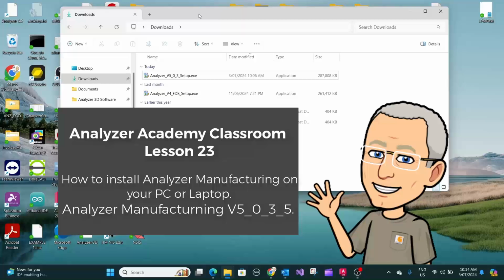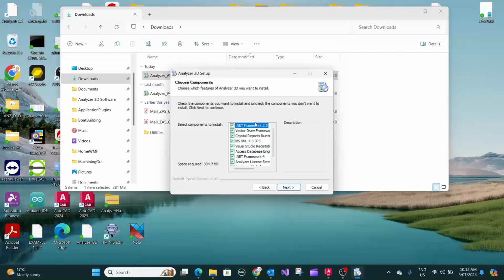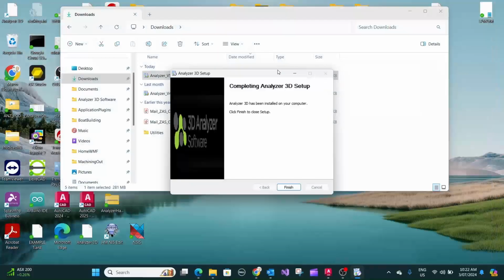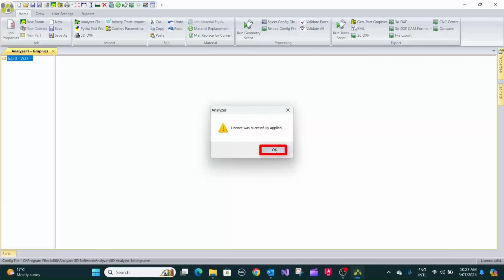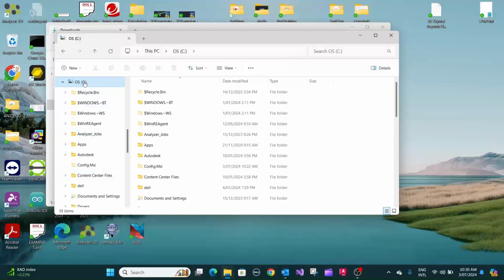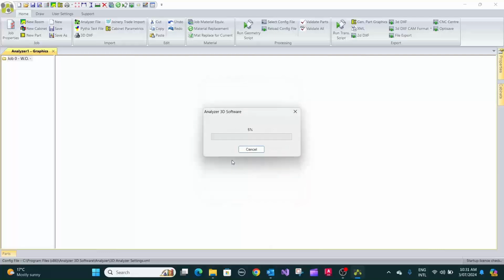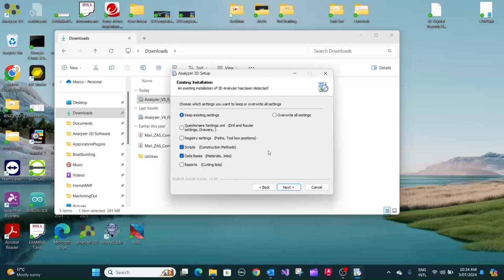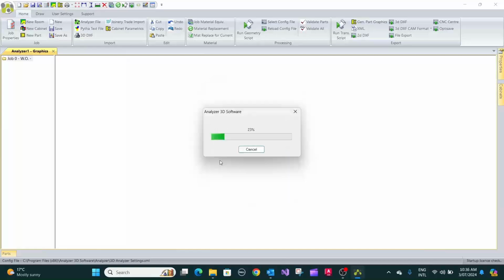Your Guide to a Smooth Analyzer Manufacturing Installation - Lesson 23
This video provides a comprehensive guide on how to install Analyzer Manufacturing on your PC or laptop. We'll walk you through the entire process, from downloading the installer to activating your license. We'll also cover troubleshooting tips, such as dealing with potential errors or issues that may arise during the installation. By the end of this video, you'll have a clear understanding of how to set up Analyzer Manufacturing and be ready to start using it.